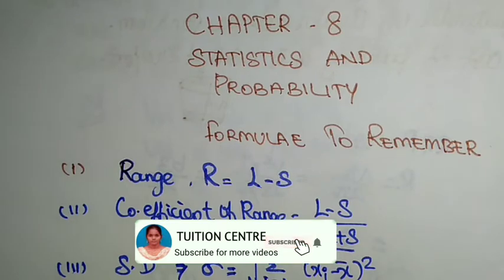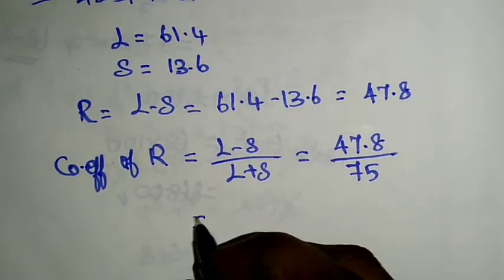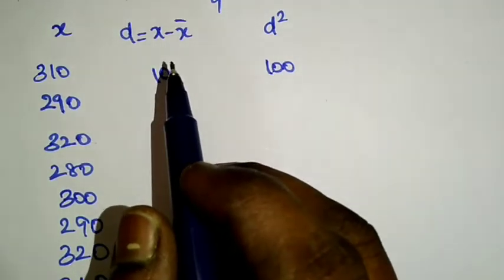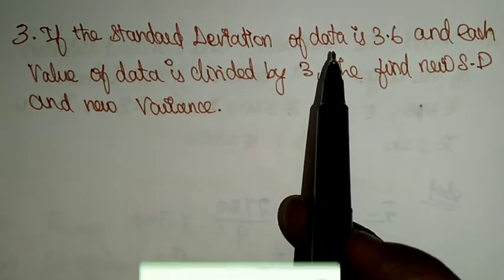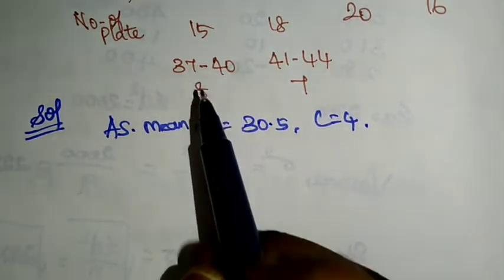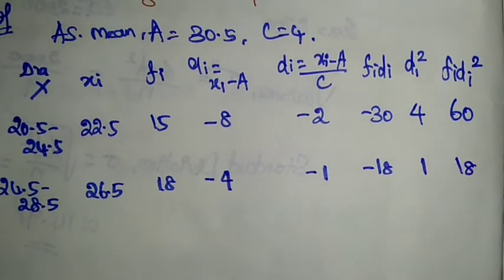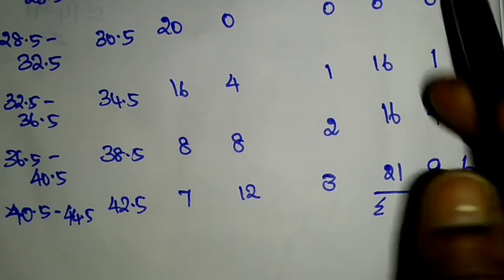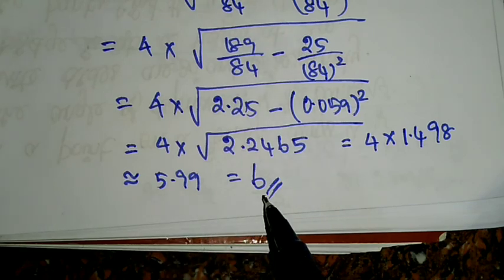10TH STD MATHS ENGLISH MEDIUM -CHAPTER 8 / EXERCISE 8.1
Hi Friends, Here We going to explain the 10th std maths (samacheer) for English medium according to NEW SYLLABUS 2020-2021.